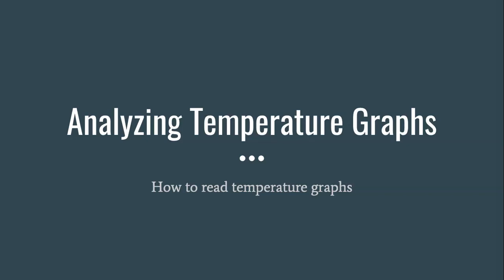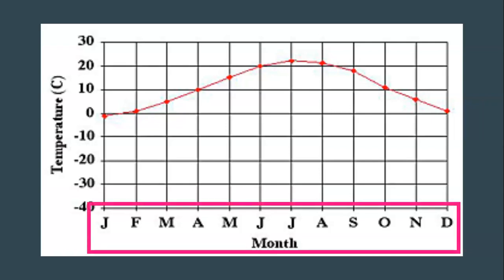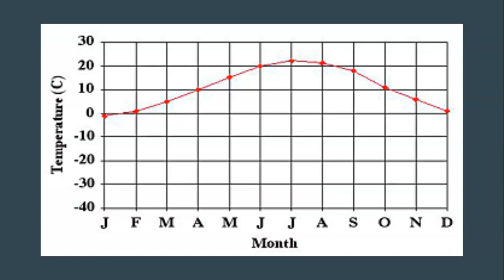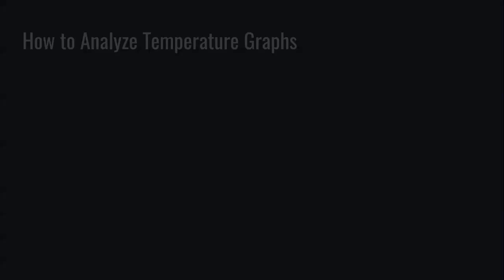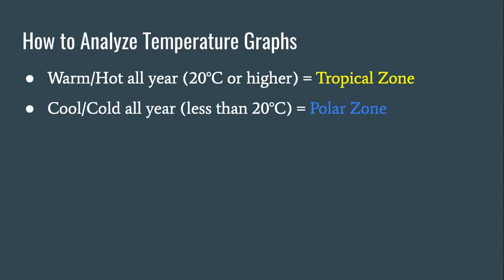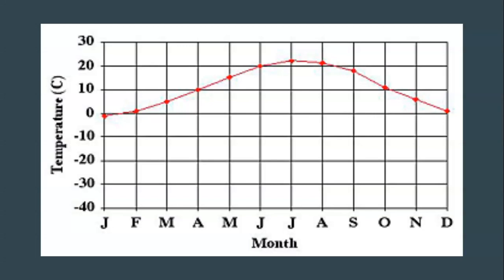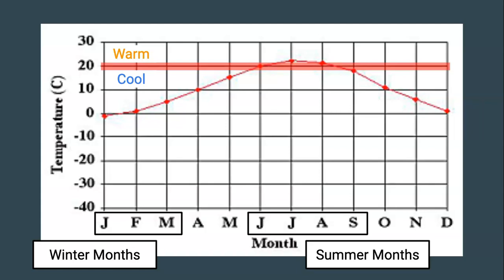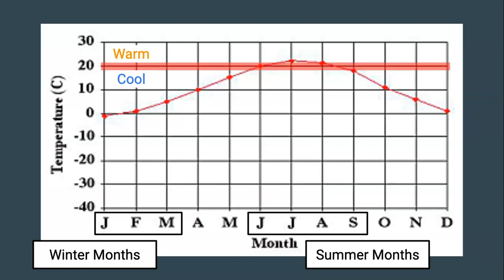Analyzing Temperature Graphs